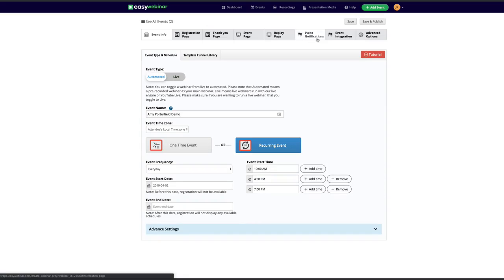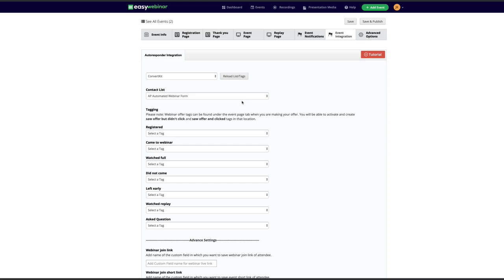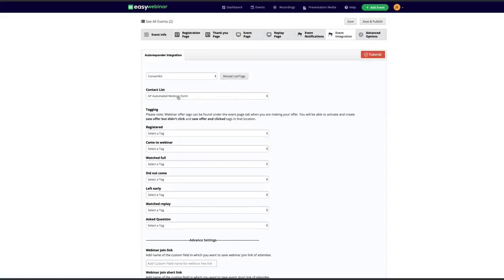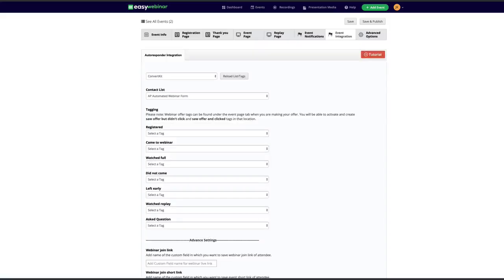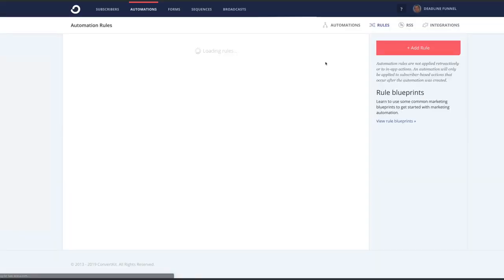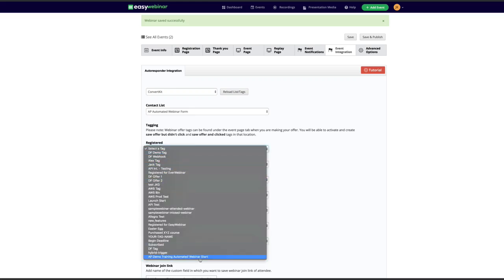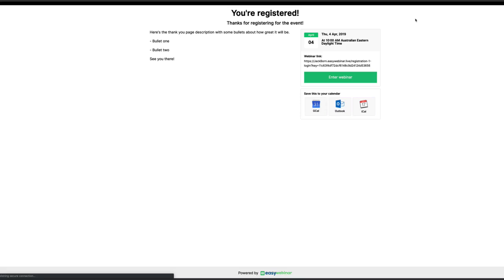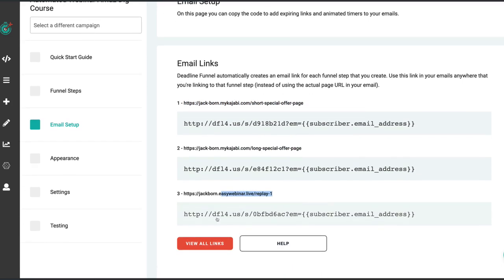ConvertKit Connection - Part 2 | Deadline Funnel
Video introduction

Jana uses Deadline Funnel to create authentic urgency and scarcity in her sales funnels. You can, too!

► TIMESTAMPS
00:00 - Intro

► RESOURCES MENTIONED
2.